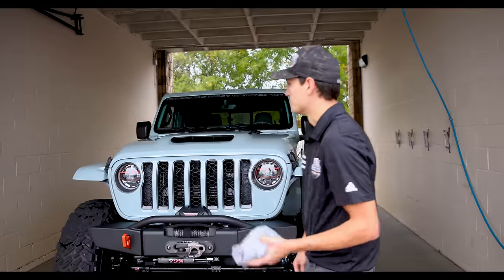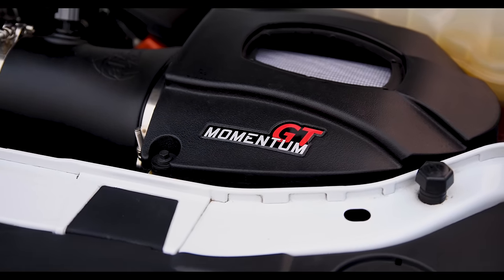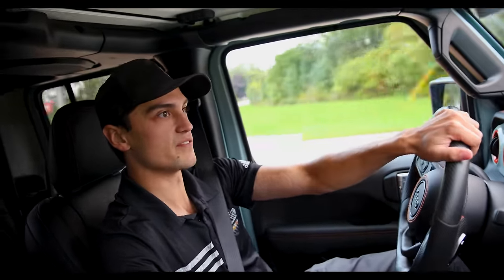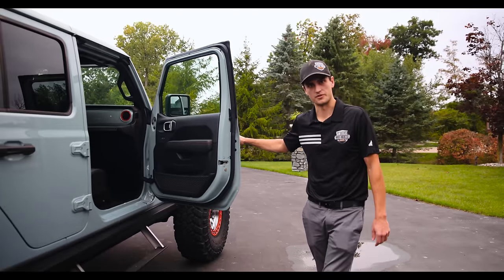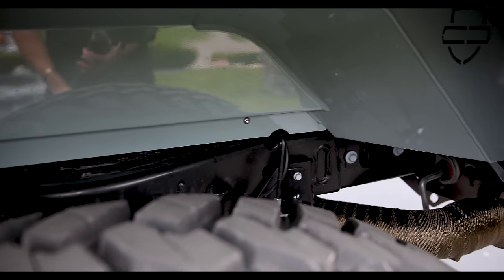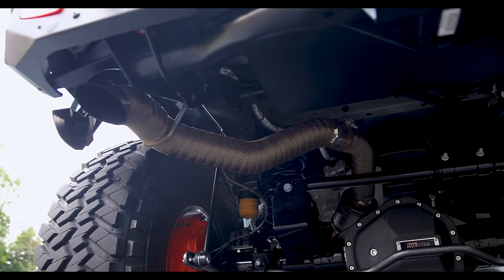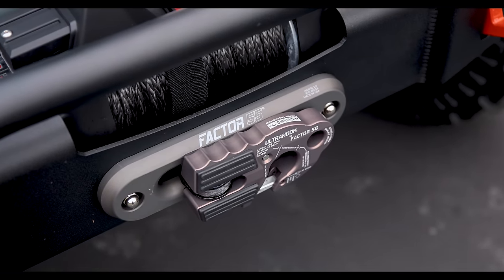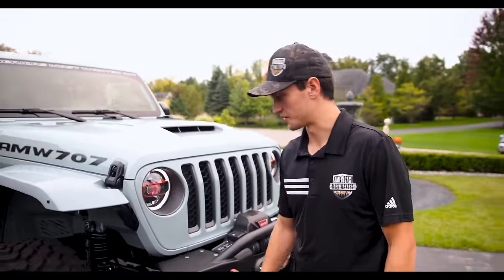AMW 707 | HELLCAT Gladiator in Earl [Turnkey Walkthrough]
Check out this brand new AMW 707 8LUG Turnkey! This is the first Earl colored Hellcat Gladiator in the world! This vehicle underwent a full tear down and reassembly in our shop. Starting by pulling the body off and getting rid of all of the factory powertrain, drivetrain, suspension and steering. We then moved forward with building this vehicle from the ground up, using the very best components that money can buy along with a laundry list of custom built parts for our very unique application. This beautiful AMW707 will be headed to it's new owner soon but if you are interested in one of your own, visit our